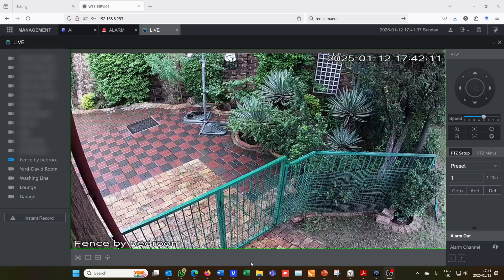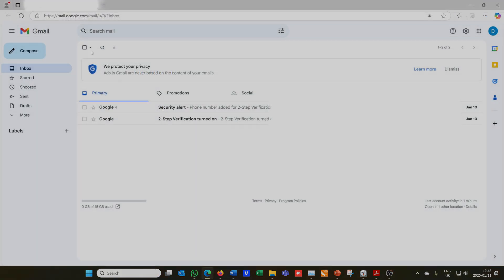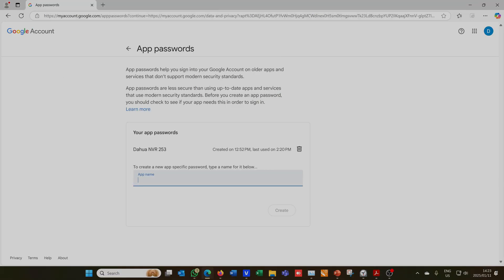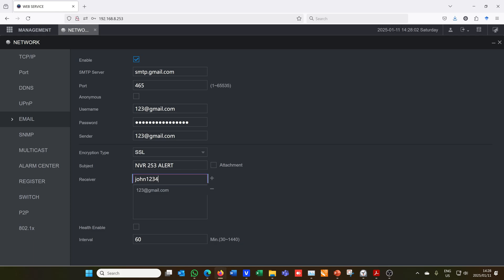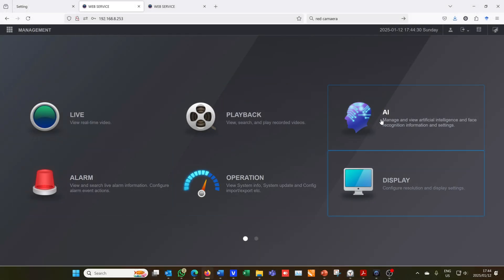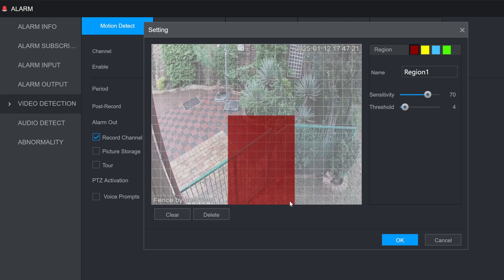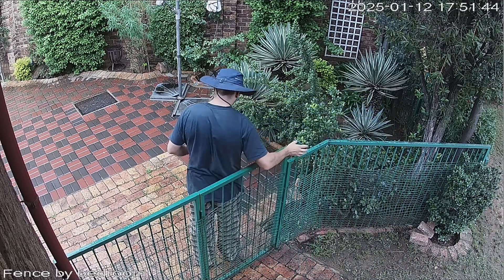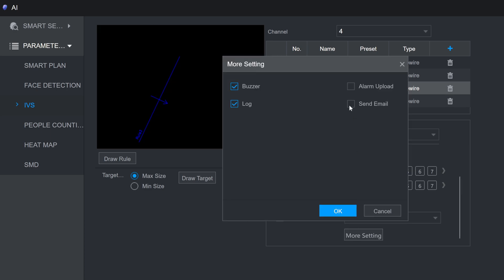How to Set Up Email Gmail Notifications on a Dahua NVR/DVR/Camera for Motion Detection Alarms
How to setup an email alert / alarm on your Dahua NVR DVR Camera when there is motion or on your camera.